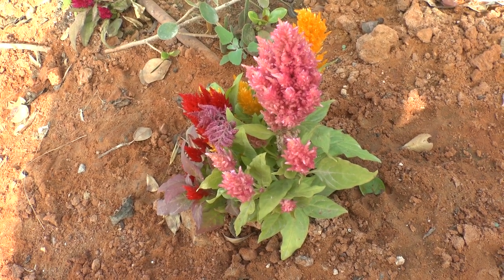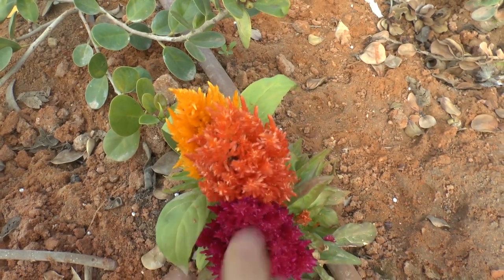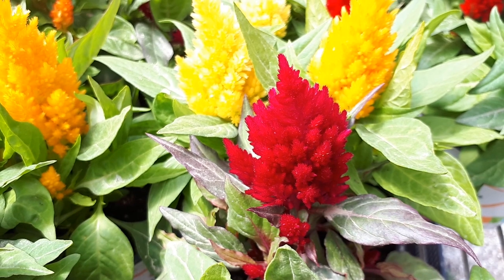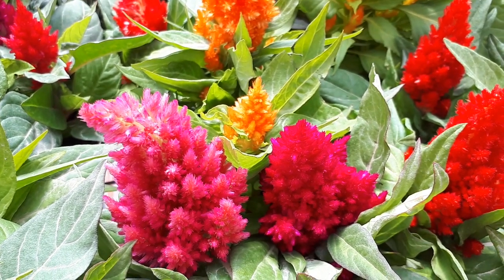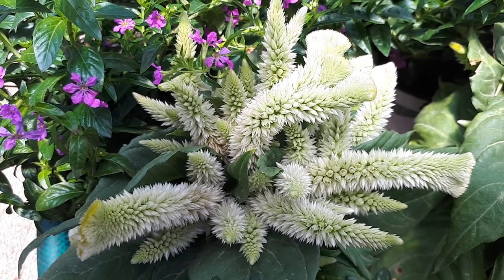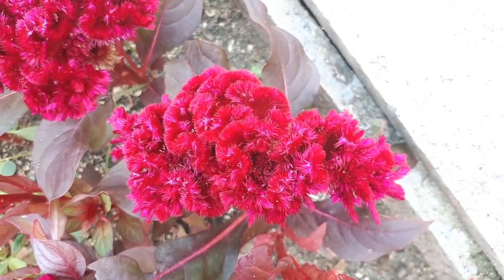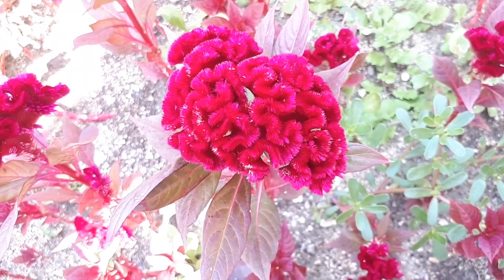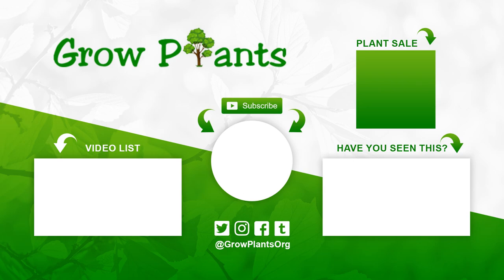Celosia plant - grow, care & eat (Cock's comb)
Alternative names: Cockscomb
Season of planting, pruning and how to prune, height of the plant, sun exposure: sun or shade and if it’s fast growing plant or slow growing plant. Water requirement: how much irrigation need to give to the plant and If it possible to grow it in planter, flowerpot, containers or to grow and care at outdoor, what is hardiness zone and if the plant can grow indoor as houseplant? celosia annual or perennial
Morphological charters: leaves, flower and shape and can be like brain and velvet or feather structure of the plant
Flowers color: purple, red, pink, orange, yellow,
Species, varieties and cultivars: Plumosa, argentea, spicata, cockscomb, argentea cristata, dwarf, kimono, caracas
Celosia plants for sale - All what need to know before buy the plant